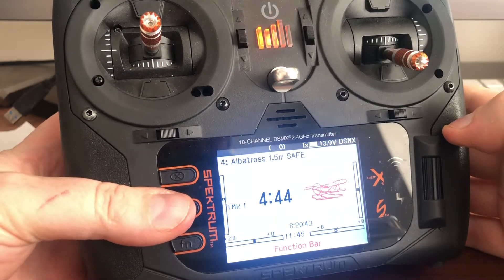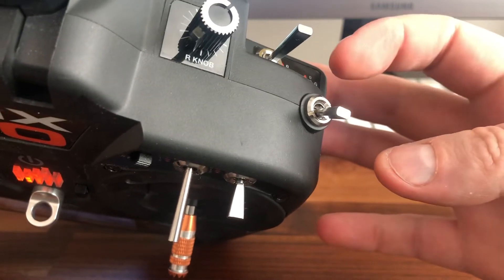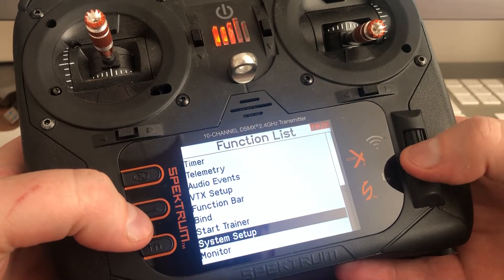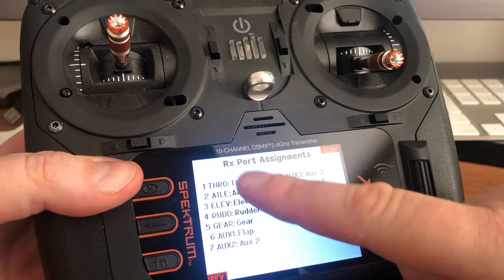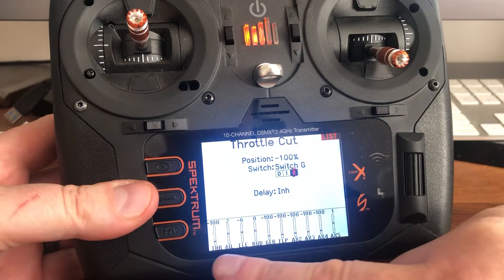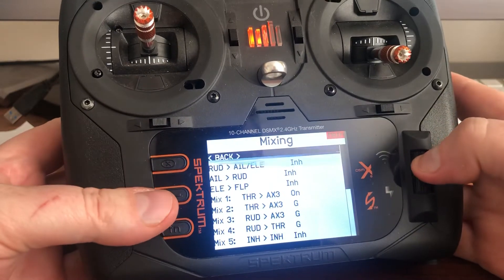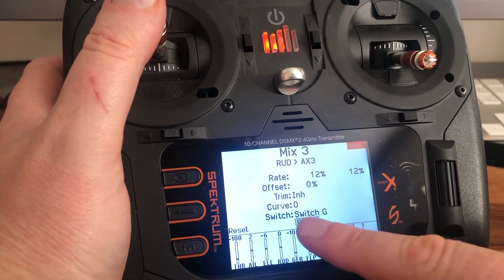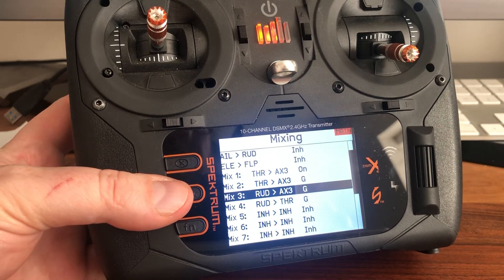Spektrum NX10 Differential thrust set up with true throttle cut.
Need differential thrust and a full proper throttle cut set up on a Spektrum radio? This is the way to do it.

Also with the forward programming function on Spektrum receivers you can set up proper failsafe that cuts both motors too. Something that is very hard to do with two motors.